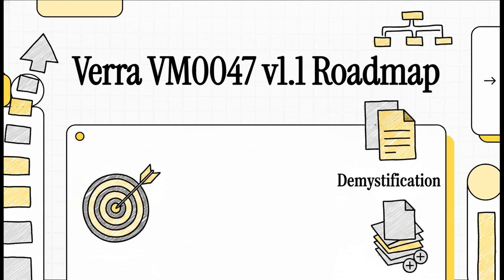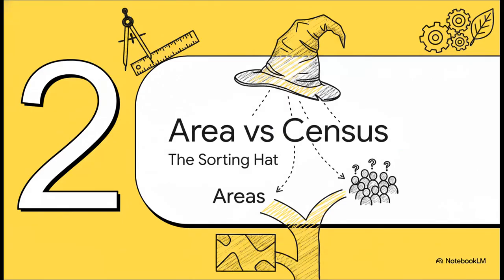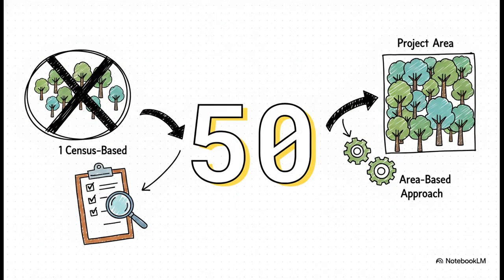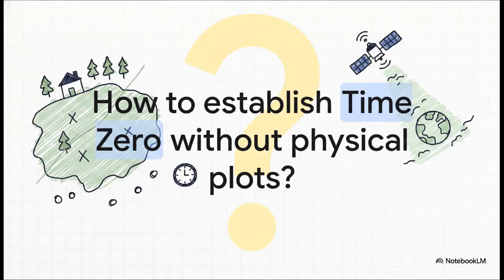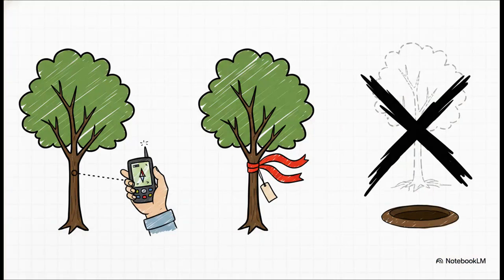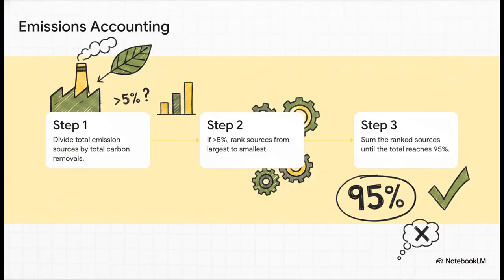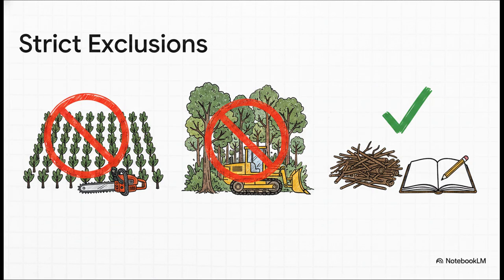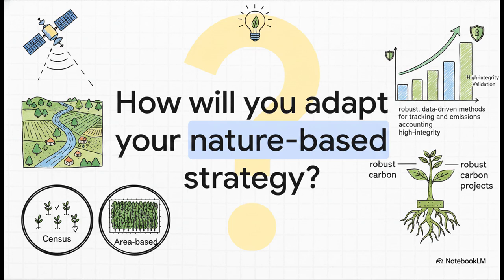Verra VM0047 v1 methodology for Afforestation, Reforestation, and Revegetation (ARR)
Welcome to this technical guide presented by the United Carbon Alliance, your global partner for nature-based carbon removal projects.
In this video, we provide a comprehensive overview of Verra's newly revised VM0047 version 1.1 methodology for Afforestation, Reforestation, and Revegetation (ARR).

If you are a new project developer looking to implement an agroforestry or silvopasture project, this breakdown covers the essential technical requirements, eligibility rules, and processes you must know.
Key topics covered in this video include:
The Two Quantification Approaches: We explain how to choose between the mutually exclusive area-based and census-based accounting approaches.

Area-Based Approach: Designed for projects that change land cover from non-forest to forest, or enhance carbon stocks in existing forests.

Learn how to navigate the dynamic performance benchmark, which uses remote sensing to compare project carbon stock changes against matched control plots.
We also cover the expanded rules allowing projects on lands with degraded or sparse existing forest cover, provided no timber harvesting has occurred in the past 10 years.

Census-Based Approach: Ideal for agroforestry systems on agricultural lands where the pre-project land use will be continuously maintained. We break down the strict requirement of planting a maximum of 50 planting units per hectare, We also detail how to establish your project start date with a complete tree census, and the updated methodology rules for individually identifying trees using precise GPS points or physical markers.

Site Preparation and Pre-Existing Biomass: Understand the updated rules for establishing your "time zero" (T=0) baseline carbon estimates before or shortly after site prep. We explain the strict conditions under which you can clear pre-existing vegetation, such as removing invasive species or clearing deadwood to reduce fire risk, while properly accounting for those emissions.

Registration Grace Periods: For developers already developing projects, we outline the extended grace periods to request pipeline listing and registration if you are transitioning from version 1.0 to the new v1.1 framework.

Join the United Carbon Alliance in scaling high-integrity carbon removals!